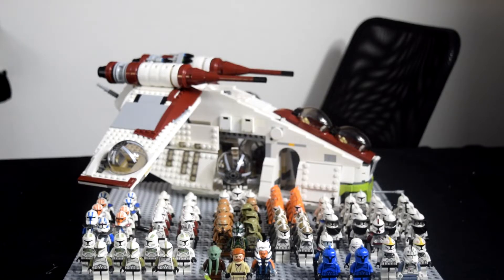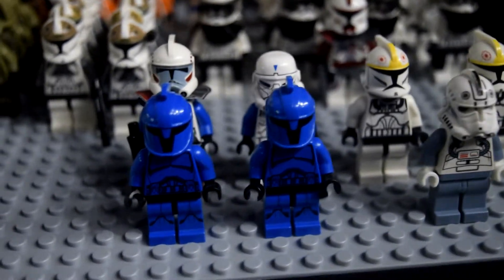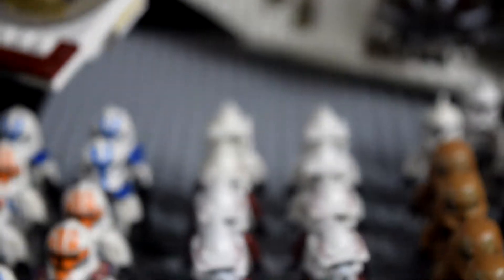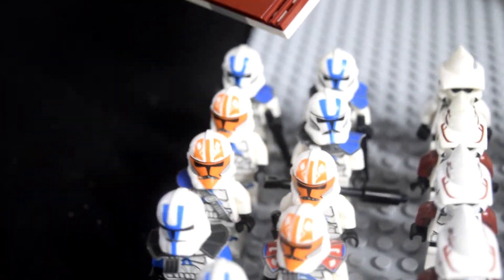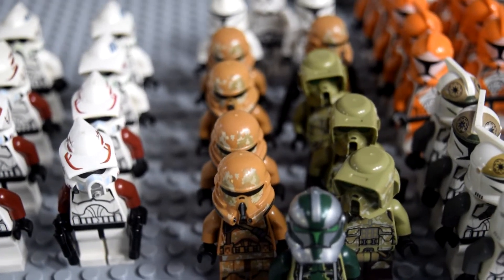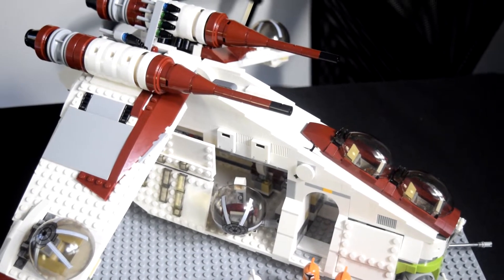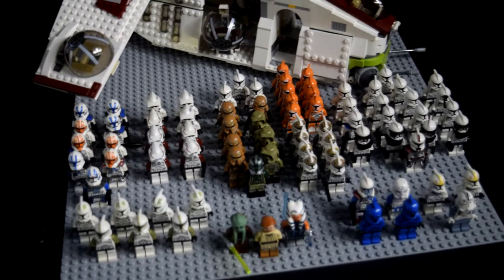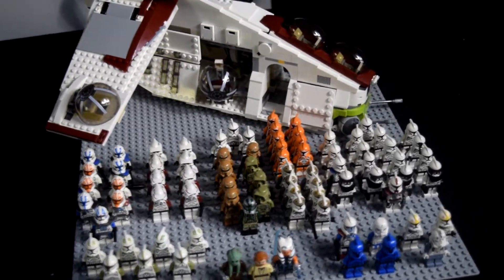I collected LEGO Clones for a month, this is how far I got....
Building a LEGO Clone army is a dream of any LEGO Star Wars fan, young and old, however the price of Clone Minifigures have SKYROCKETED over the past year, especially since the return of The Clone Wars with Season 7 having been released this past Spring. The price of clones held me back from starting my clone army, until NOW!

In this video I will show you the army I have amassed through buying clones, primarily on BrickLink, over the past month. To my surprise, I created a way larger army than I initially thought. Though the prices I saw on BrickLink scared me in the beginning, I checked EVERY DAY for about a week until I found some great deals and placed my first order on September 9th, 2020. Since then I have used this method to buy more and more clones, from bomb squad to ARF troopers. If you would like me to make an in-depth video of my method, drop a like so I know!

Once again let me know down below how big your clone army is, or, which is your biggest LEGO army? Maybe we will see some LOTR/Hobbit armies as well!

Huge thank you to my Patrons: Logan, Darth Vader, Grievous the Destroyer & Muffin Toes!!

ALL LEGO Star Wars Sets Currently On Sale! (least to most expensive)

My LEGO Star Wars Set Picks (least expensive to most expensive)
Mandalorian Battle Pack
Mandalorian Brick-Headz
AT-AP Walker
20th Anniversary Slave 1
Razor Crest (Pre-order)
Millenium Falcon

P.O. Address:

Shipping with USPS:
P.O. 627
Acton, MA 01720

Shipping with Fedex/UPS:
241 Arlington Street
P.O 627
Acton, MA 01720